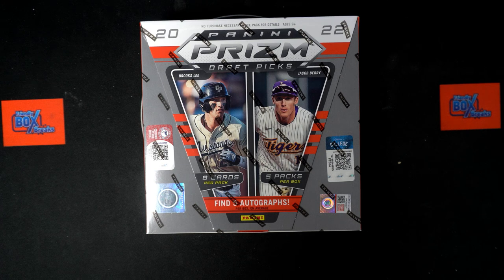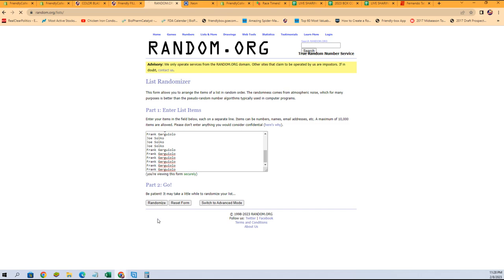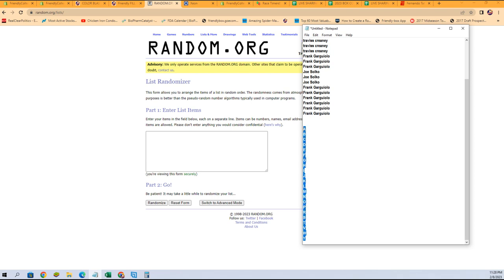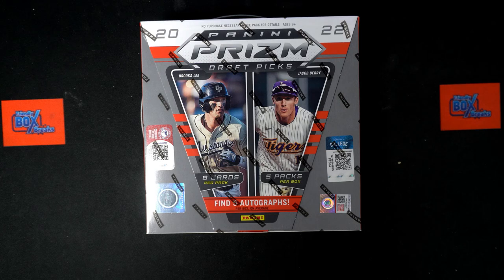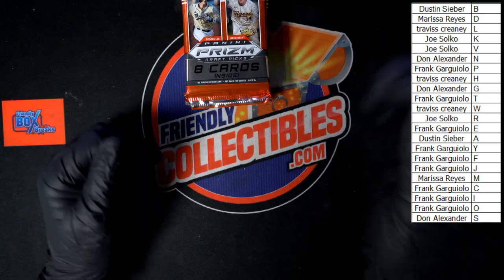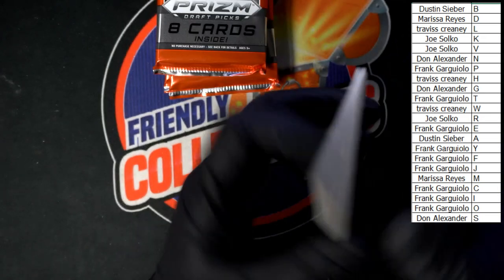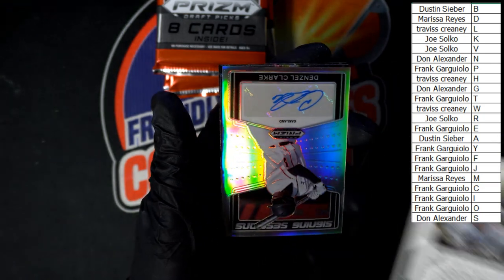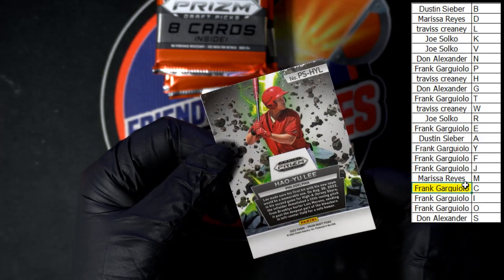2022 Panini Prizm Draft Picks Baseball ID 22PRIZMDRAFTBB101